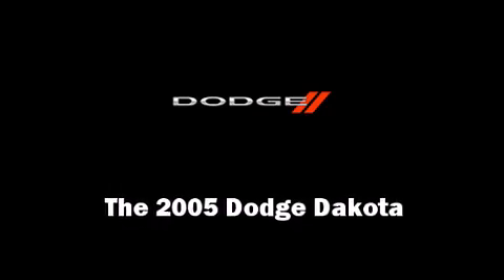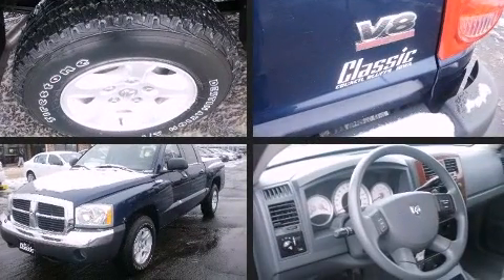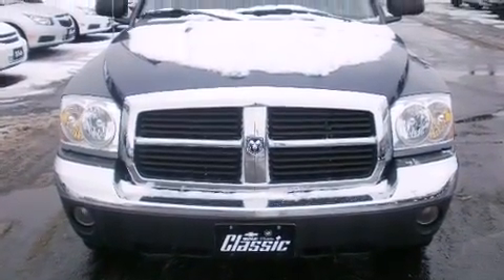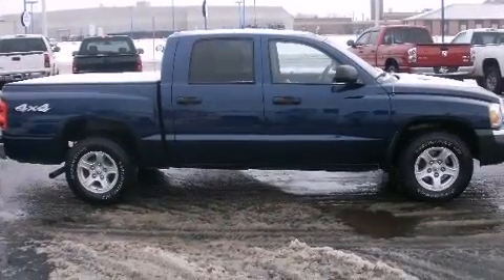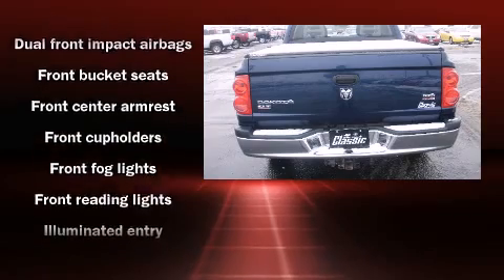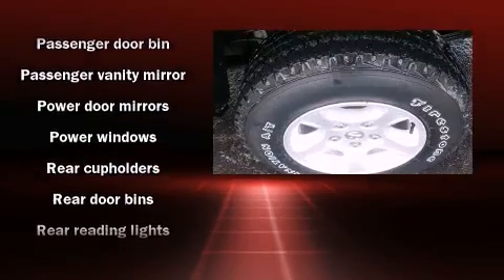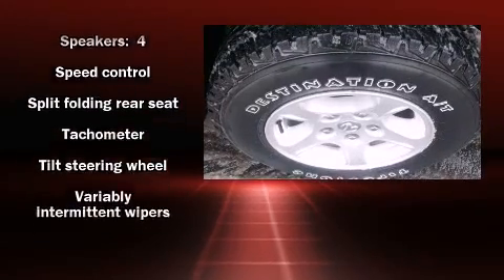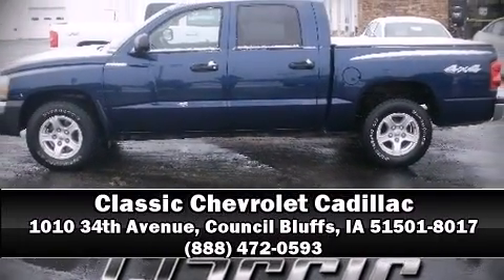2005 Dodge Dakota SLT in Council Bluffs, IA 51501-8017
Oustanding design defines the 2005 Dodge Dakota. With less than 40,000 miles on the odometer, this truck is a leading example of refined versatility in the midsize pickup segment! All of the premium features expected of a Dodge are offered, including: front and rear reading lights, front and rear cupholders, a rear step bumper, tilt steering wheel, power door mirrors, remote keyless entry, and 1-touch window functionality. Dodge also prioritized safety and security with features such as: dual front impact airbags with occupant sensing airbag, a panic alarm, and ABS brakes. A Carfax history report provides you peace of mind by detailing information related to past owners and service records. Our sales reps are knowledgeable and professional. They'll work with you to find the right vehicle at a price you can afford. We are here to help you.